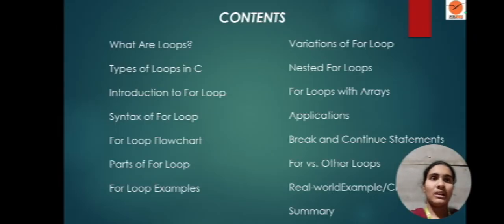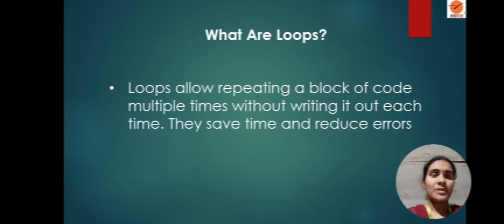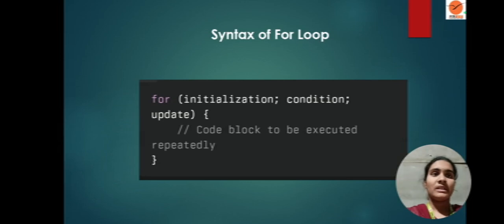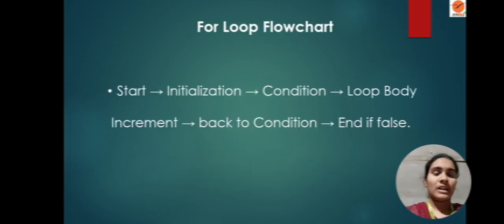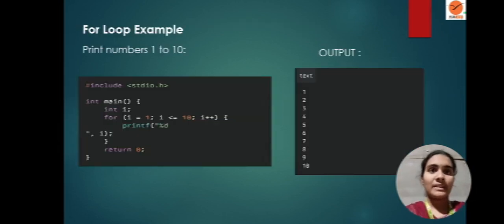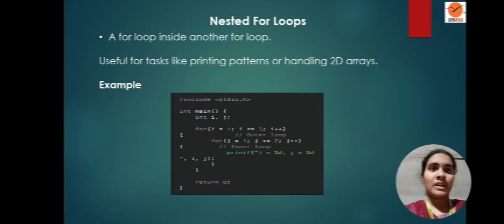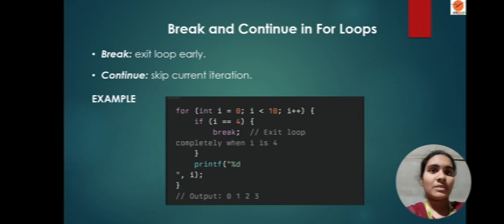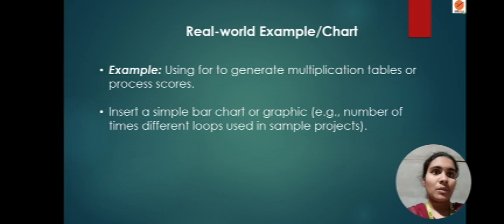Presentation on loops in c